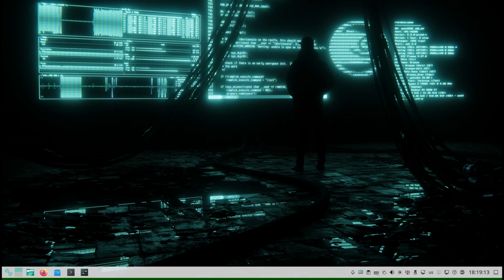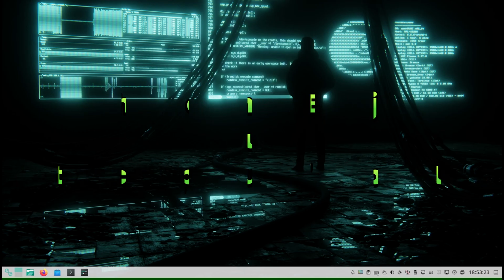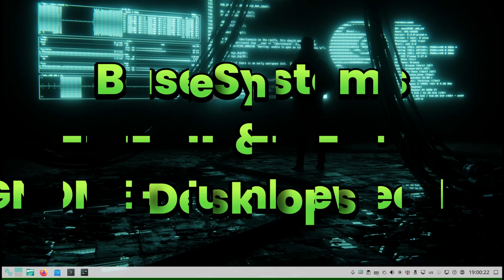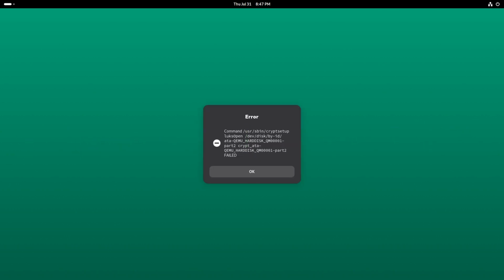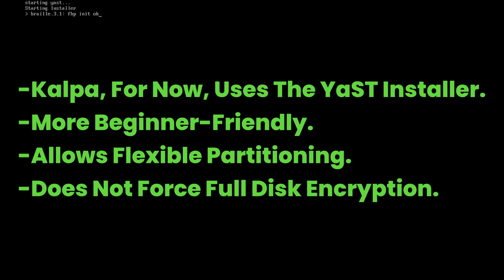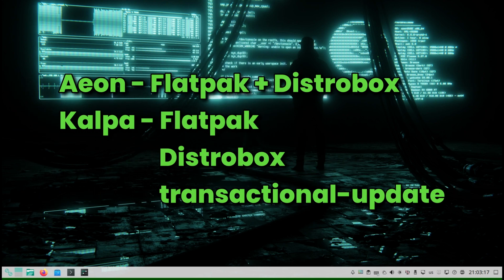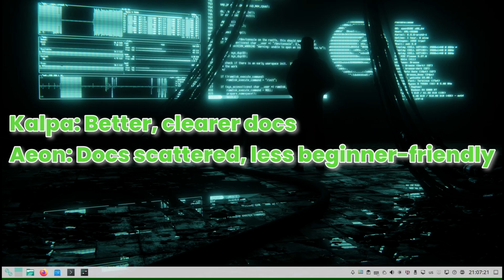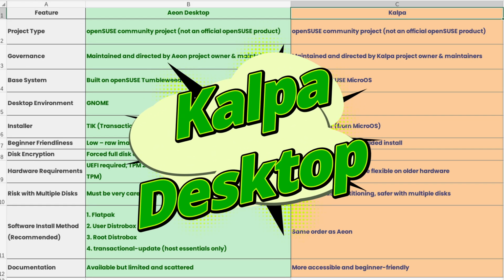Aeon or Kalpa? Find Out Which Linux Desktop Fits You Best!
openSUSE, openSUSE MicroOS, openSUSE Tumbleweed.
Aeon Desktop or Kalpa Desktop? Both are immutable Linux desktops from the openSUSE community, but they’re not the same. In this video, I break down their installation methods, base systems, desktop environments, software workflows, and documentation quality — so you can choose the one that’s right for you.

📚 Sources:
Aeon Desktop: